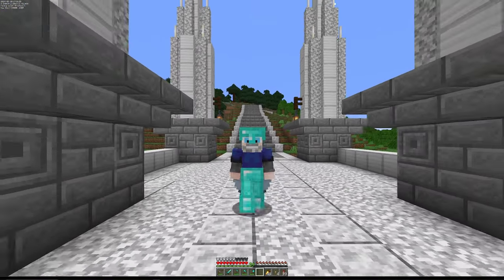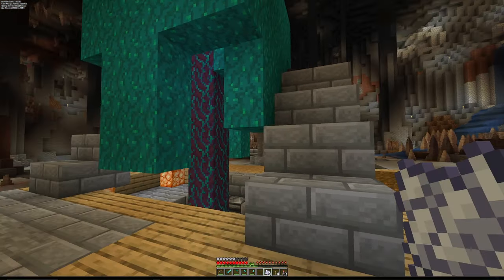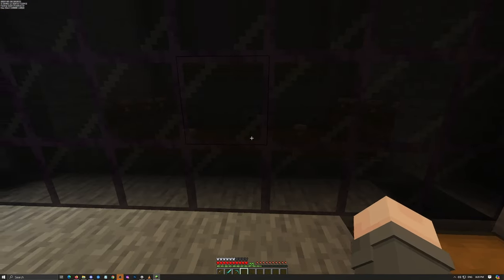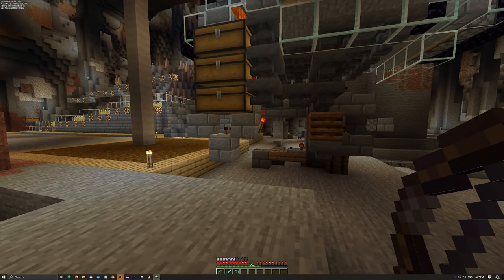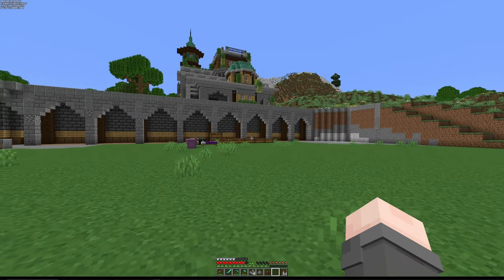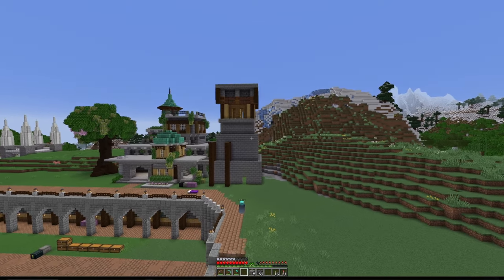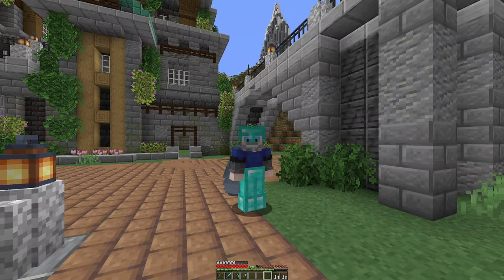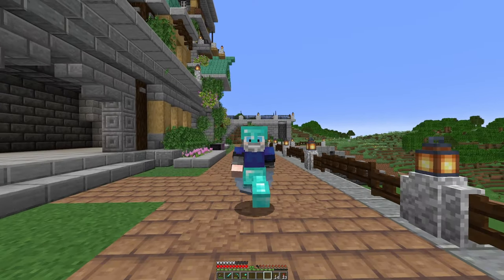Building farms, boxes and mountains - Minecraft Survival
This week we have been super busy building farms.
We have new wheat, mud, vine, mushroom, moss, bonemeal and Nether wood farms. We also talk about the plans for the paths in the city.
We build a large addition to the first building for Effindale city, improve the magnificent bridge and make a first attempt at building a mountain peak.

We have a competition to name the mountain. I want your suggestions in the comments. Most upvotes wins. (keep it clean)